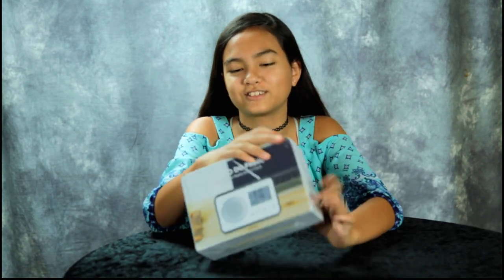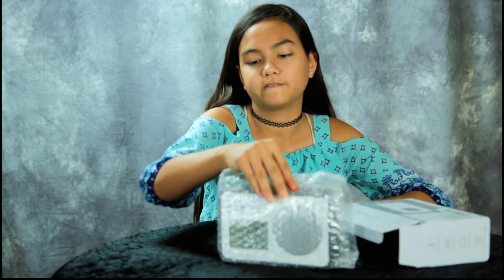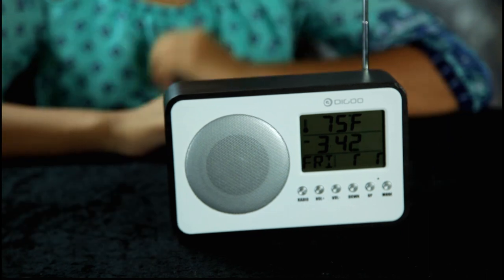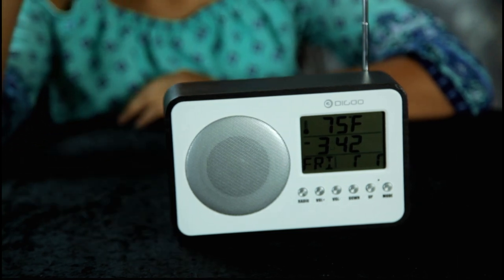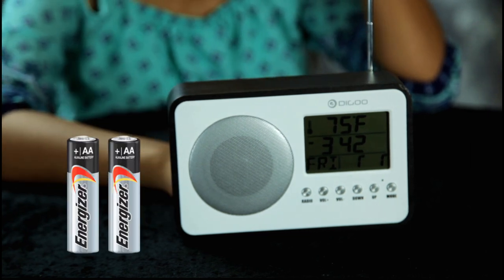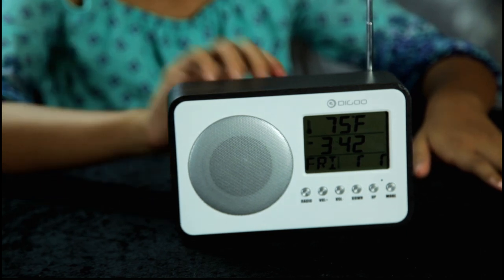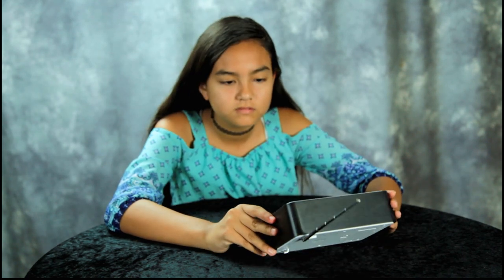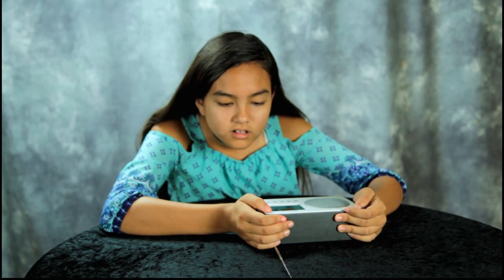Why You Need This Radio!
Why You Need This Radio! We found out during a recent hurricane that everyone needs a battery operated radio. Here is the link to the radio